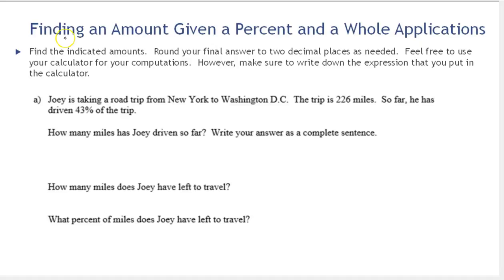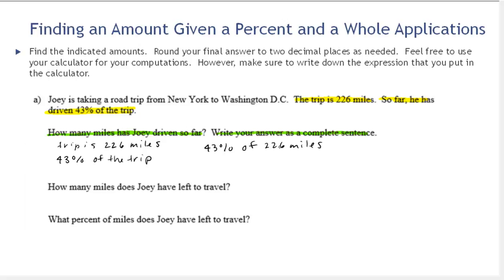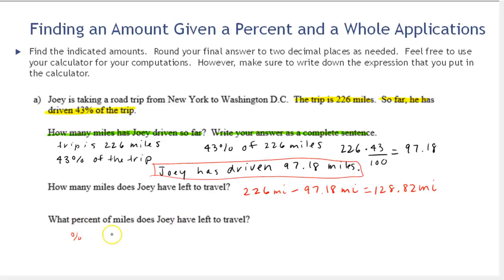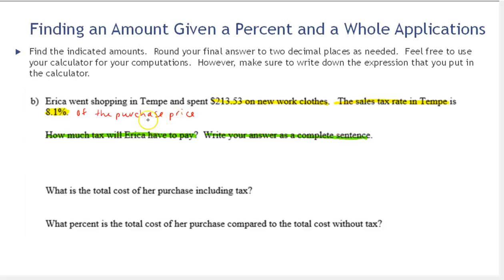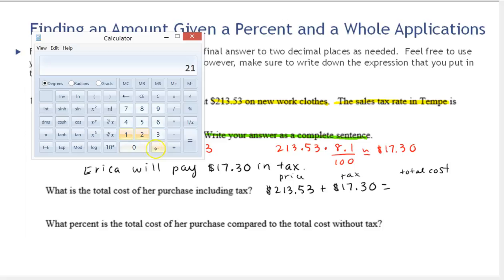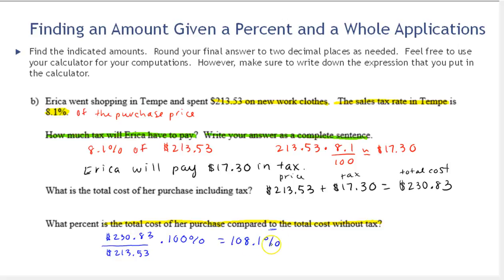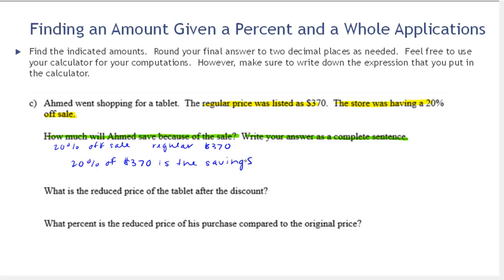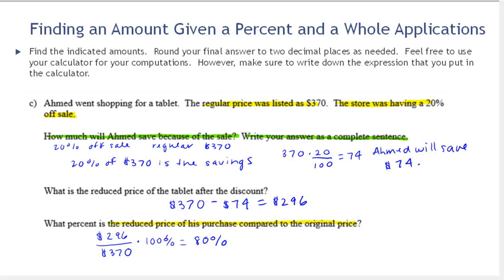MAT 081 Unit 11 Problem 11